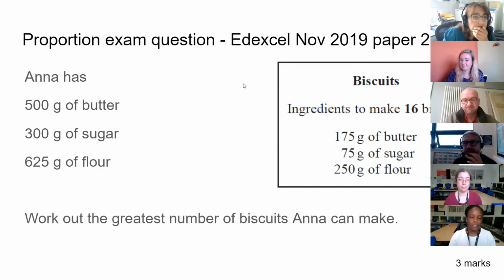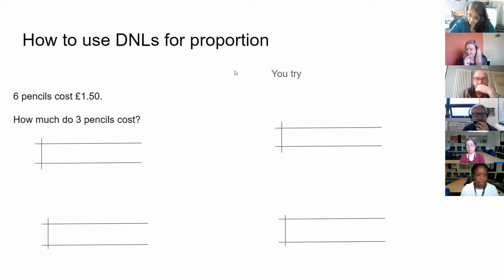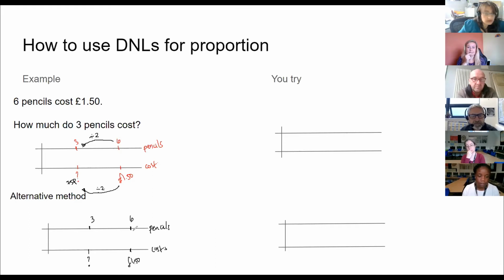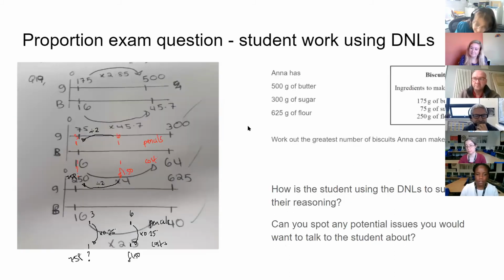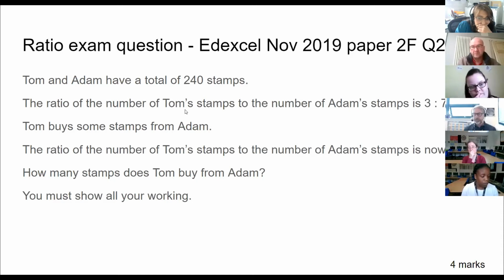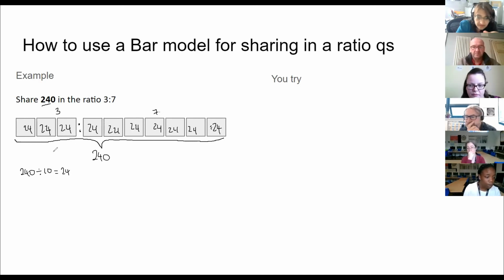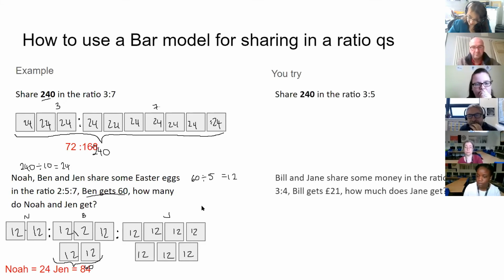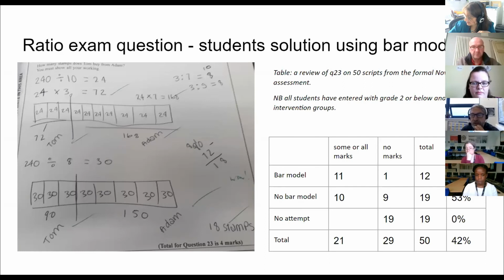CfEMLive1 - 2021 - Motivation & Engagement and Mastery (Leyton Sixth Form College)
CfEMLive1 – 2021 Friday 25th of June 2021

Intro Music Used (no copyright): Purrple Cat - Sundae Sunset

Video Edited by - @TediousVisuals